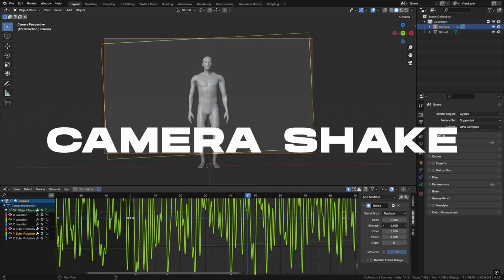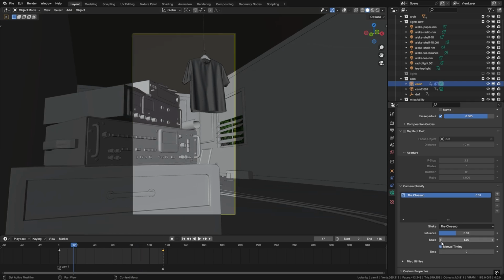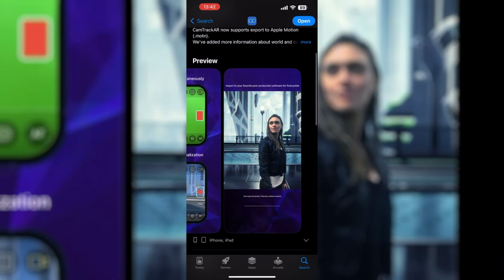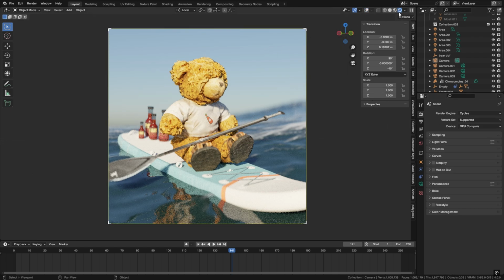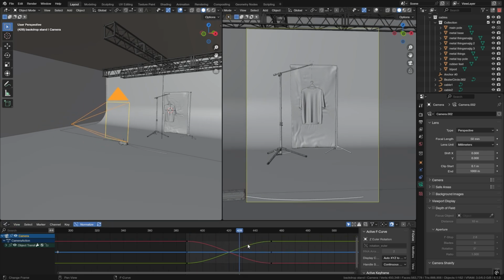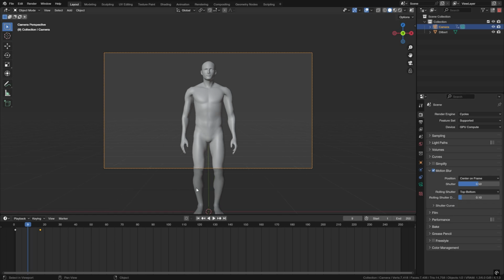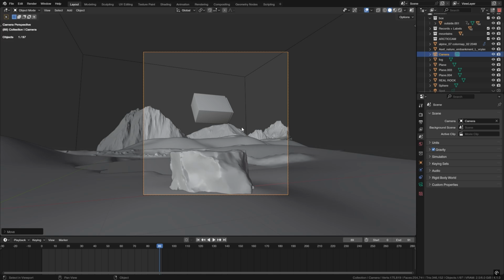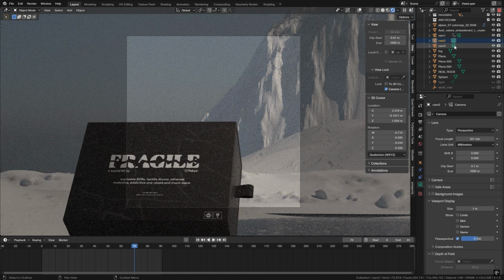Secrets to Mastering the Blender Camera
here's some camera tips I've compiled into a video that should help you improve the quality and overall workflow of your camera stuff in blender
make sure to let me know if there's anything I missed

0:00 - Intro
0:22 - Camera Shake
2:24 - Camera Shake (with phone)
3:14 - Composition Guides
3:55 - Passepartout
4:13 - Fisheye
5:21 - Camera Easing
6:06 - Rolling Shutter
8:00 - Drone View
9:40 - Bonus Tip
9:48 - Outro

most of the music i use can be found in this playlist

-kris/novocaine